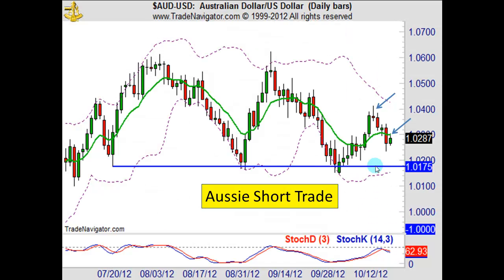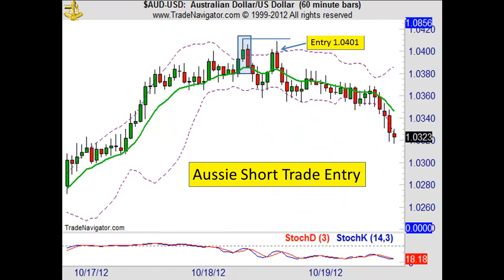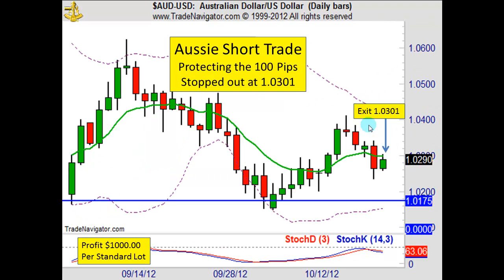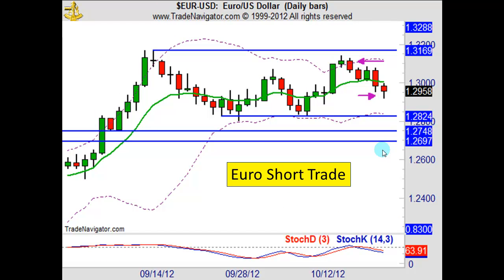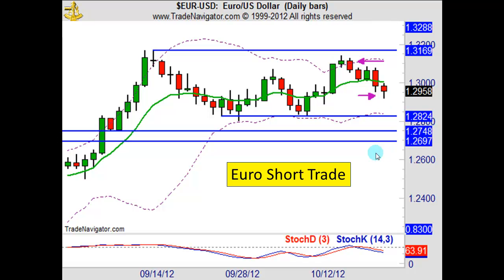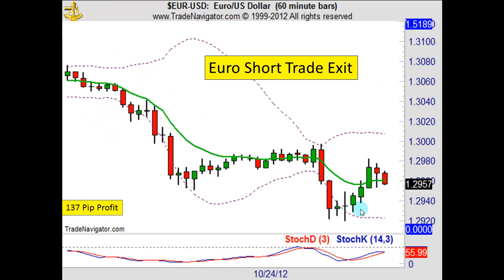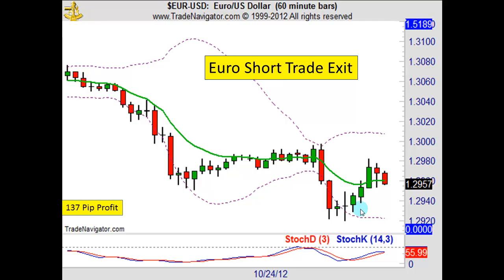The Shrewd Perspective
Gary Ender talks about some recent trades from the Shrewd Trader Service  RISK DISCLOSURE:
Gary Ender, Shrewd Trading.com and Shrewd Trading, LLC, along with any related publications, services, updates, emails and other printed or electronically published or transmitted information are for entertainment purposes only and offered to the general public on a subscription basis.   The opinions, analysis, advice, commentary, and teachings represent the personal and subjective views of the author, Editors or contributors are subject to change at any time without notice. All such information is impersonal advice and not intended as specific recommendations for any subscriber or any individual portfolio. No information contained herein is a solicitation or offer to buy or sell any securities.